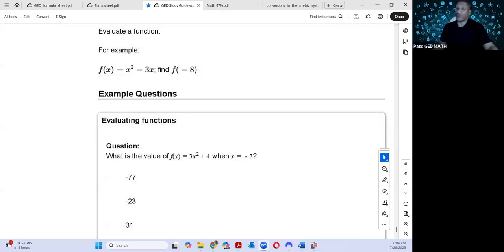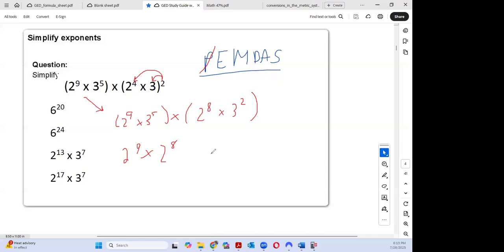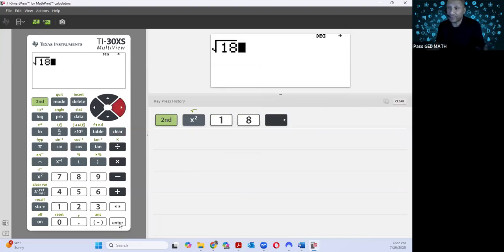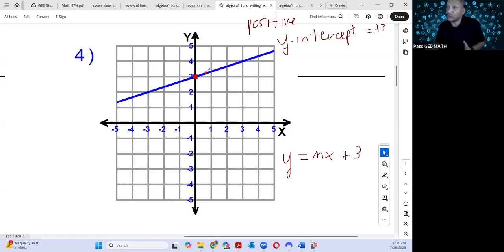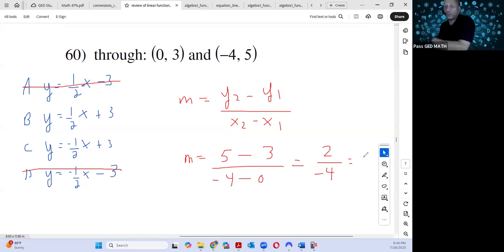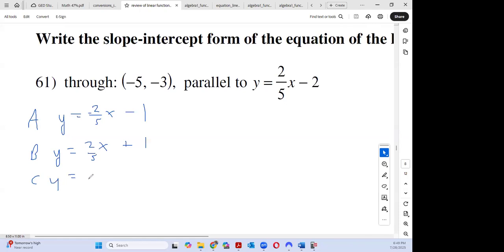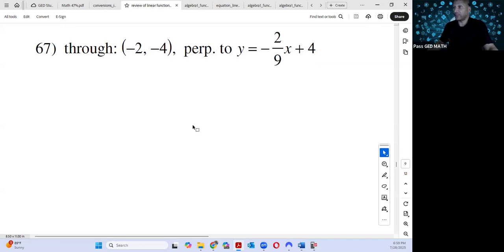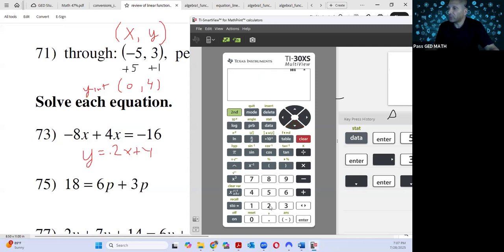GED Math Monday - 7/28/25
This video is from the weekly GEDMath Mondays held on 7/28/25

Facebook - Like and follow @GEDMathin30Days

Chapters
0:00 GED Math Monday 0728/2025
1:40 Exponent Example
15:25 Square, Square Root, Cube and Cube Root
22:15 Linear Equations
24:35 Equation of a line from a graph
33:25  Equation of a line from a two points
38:32 Equation of a line from a two points using the calculator
42:10 Equation of a line from a two points using the calculator
45:00 Equation of a parallel line given an equation and a point
54:40 Equation of a perpendicular line given an equation and a point